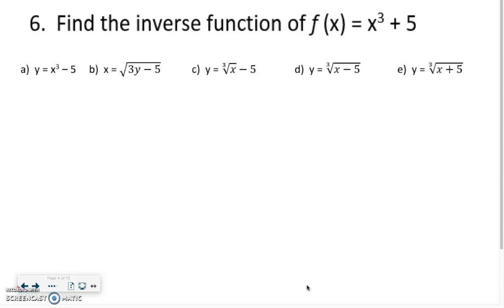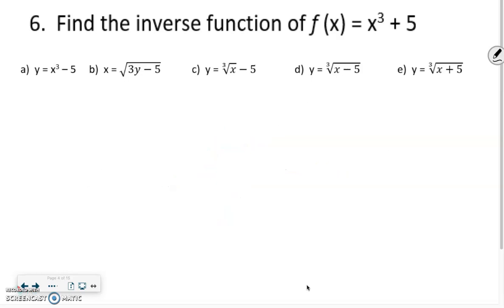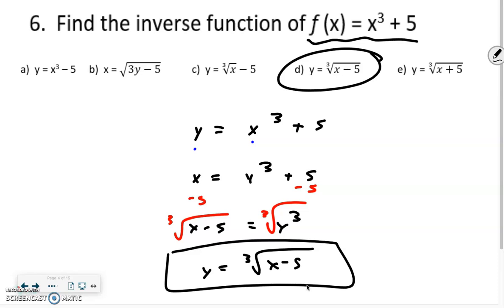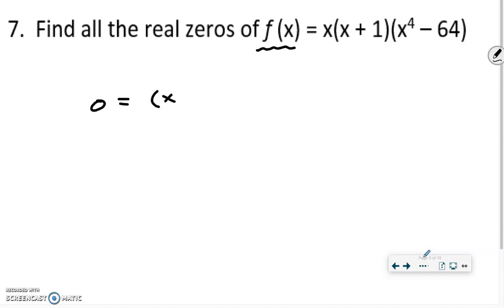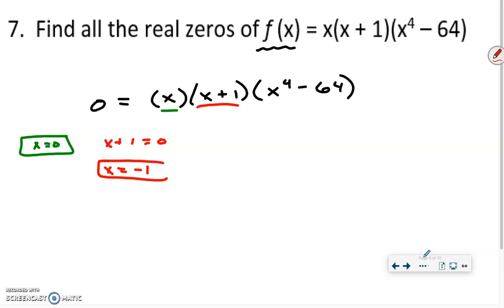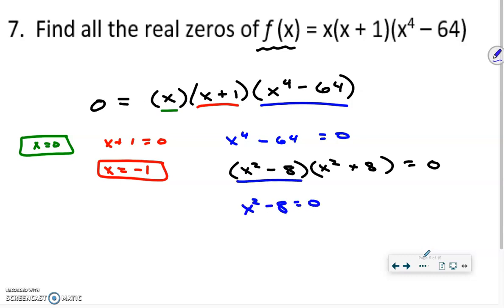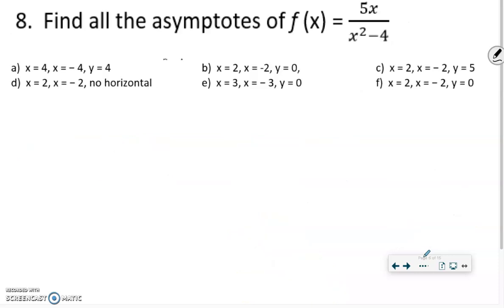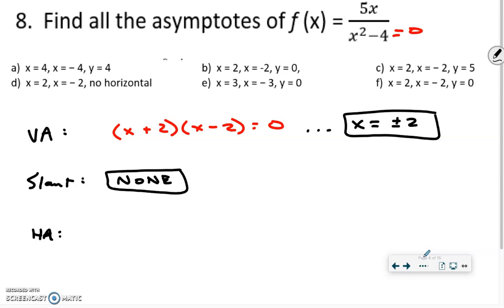Sem 1 Final - MC Review - part 2